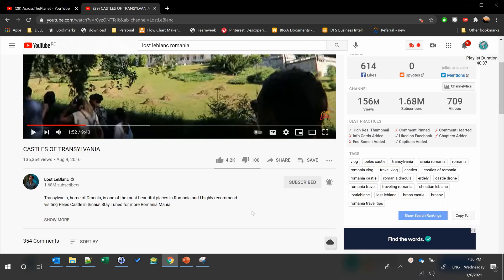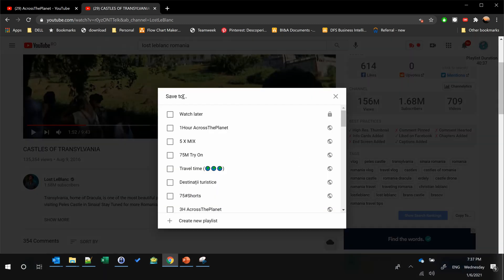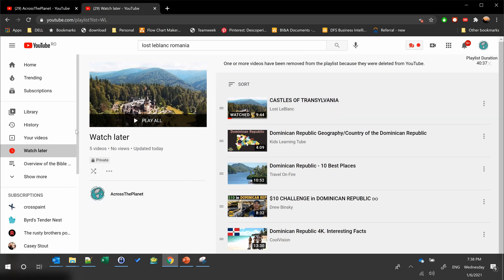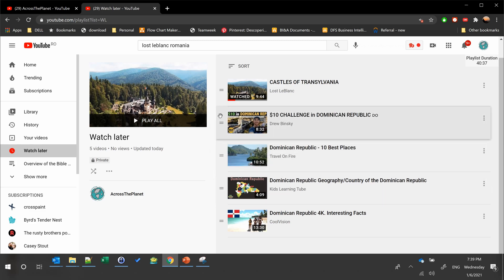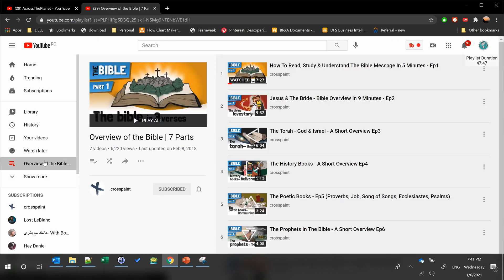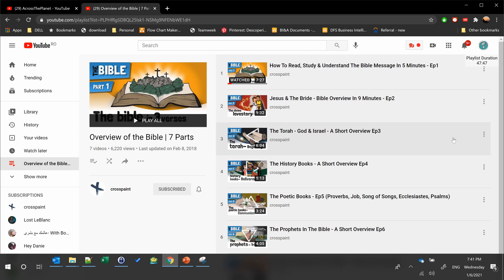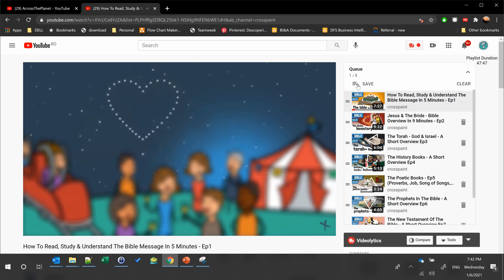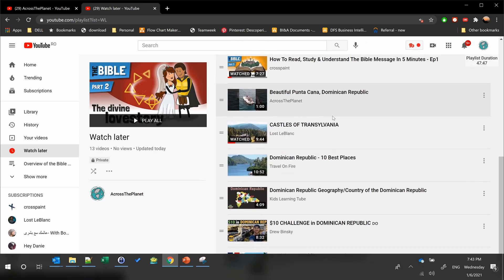How to transfer videos or an entire Playlist to Watch Later! - Working in 2021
The easiest way to transfer a video or even all videos from a playlist to watch later - No Extension Needed!